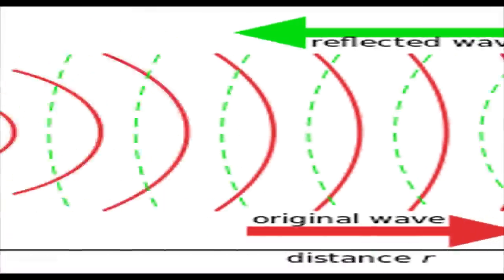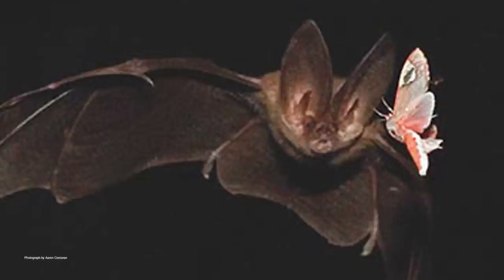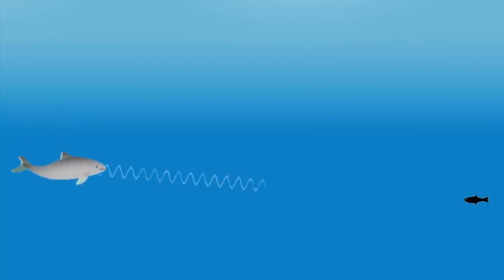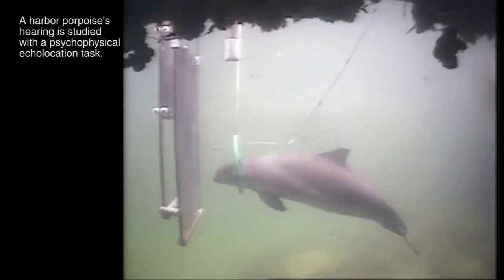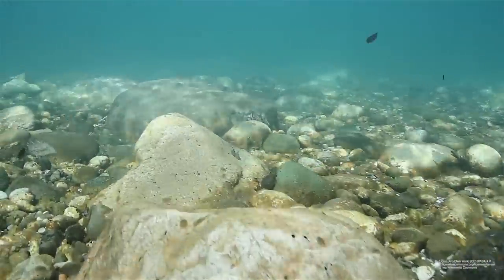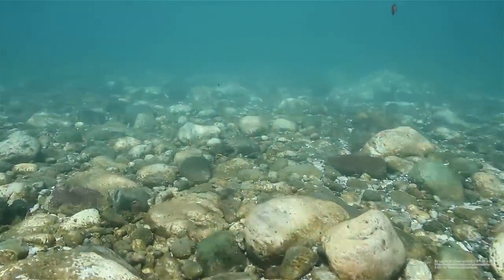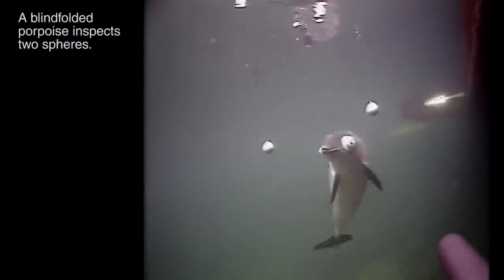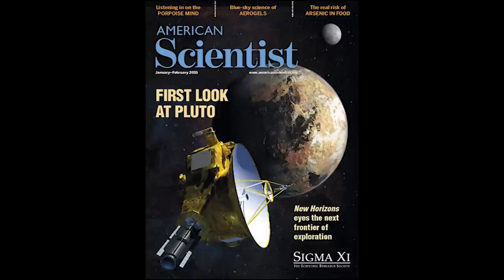Diving in the World of Biosonar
Some animals use additional senses to see the world differently than humans. One such sense is called biological sonar. Biological sonar is when an animal releases a series of sounds that may not be audible to humans and waits for the echoes to return. Toothed whales, which includes porpoises, are one of two types of animals that use biological sonar to sense and navigate through their environment (the other being bats).

These clicks are one of the most high-pitched signals produced by any animal. The time between the released clicks and the returning echo tells the porpoise the distance and location of the nearby object.

The porpoise’s way of sensing its surroundings is disrupted by noises emitted by pile driving, seismic explosions, and ships, just to name a few. Understanding how they detect their underwater world can help protect them.

To learn more about the research behind this fascinating ability, read the article titled, “The Acoustic World of Harbor Porpoises” in the January–February 2015 issue of American Scientist (restricted to American Scientist subscribers and Sigma Xi members):

"Echolocating Bats Use a Nearly Time Optimal Strategy to Intercept Prey" from Ghose K, Horiuchi T, Krishnaprasad P, Moss C. PLOS Biology. DOI:10.1371/journal.pbio.0040108. PMID 16605303. PMC: 1436025.

"Example of hazel-green eyes. Photo taken by myself of my own eyes.

"Drina river bottom covered in rocks and gravel near Šćepan Polje.

"Pile driving operations in the Port of Tampa, Florida, United States." by JillFine at en.wikipedia [Public domain], from Wikimedia Commons